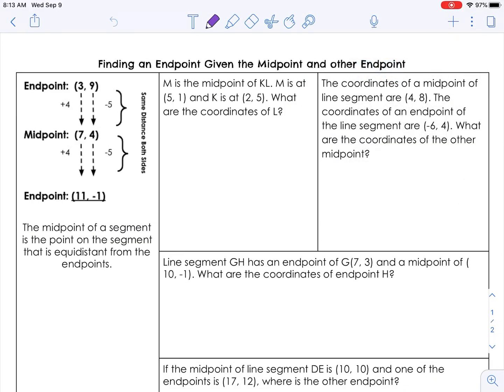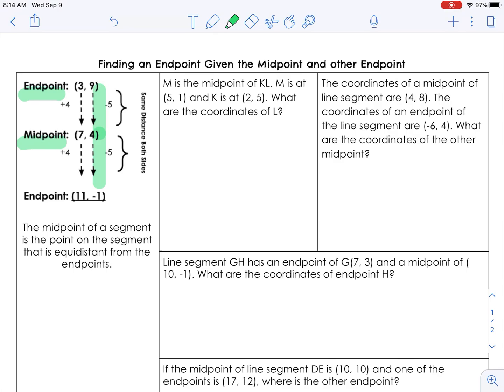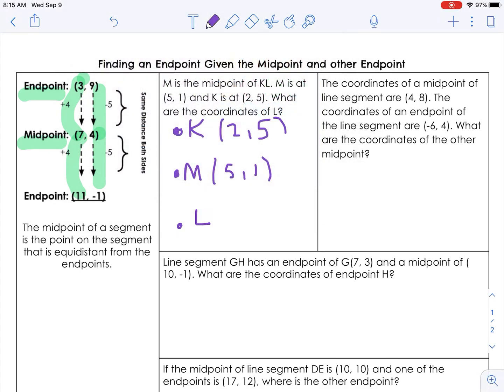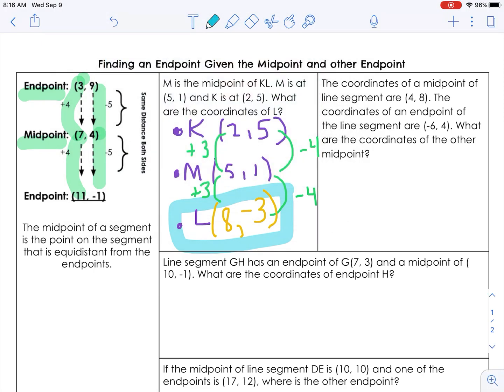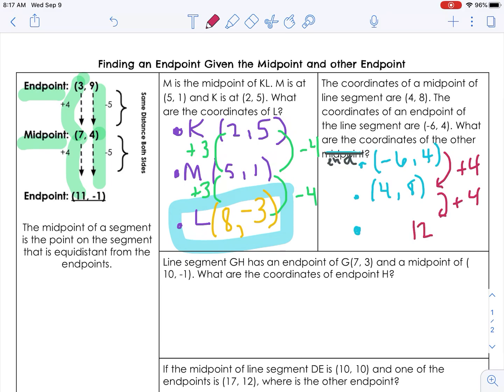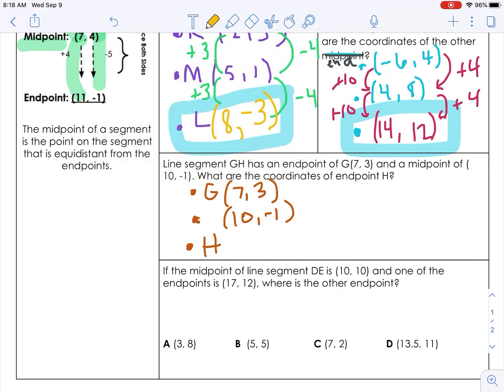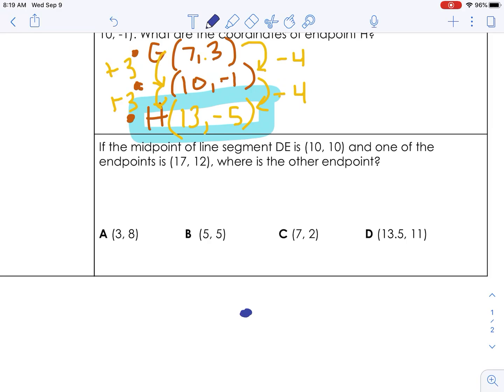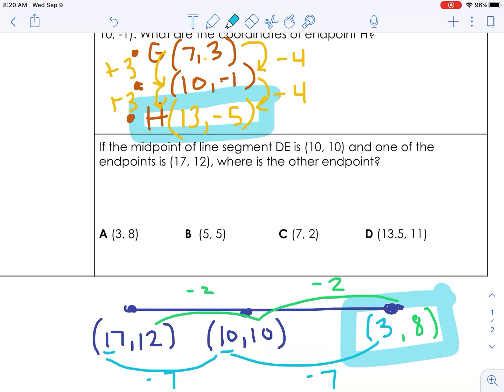Finding the other endpoint